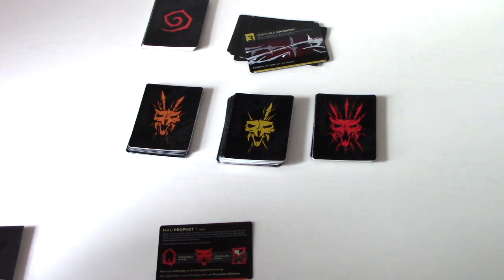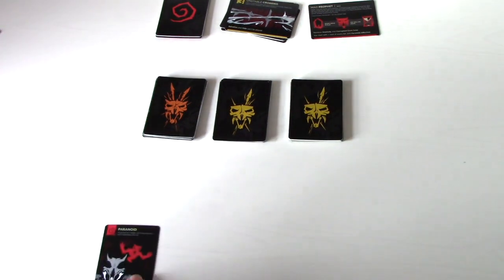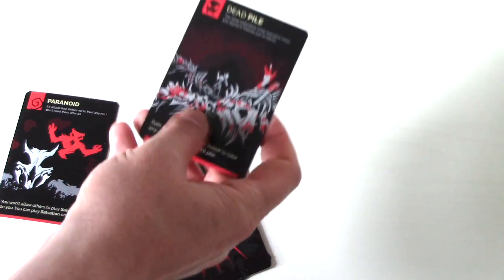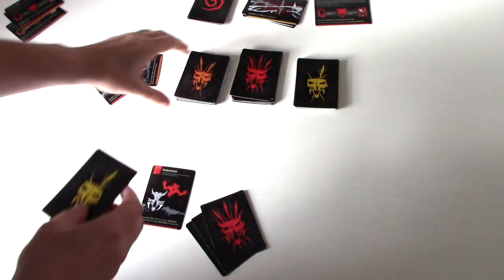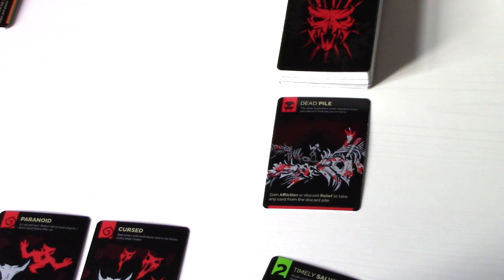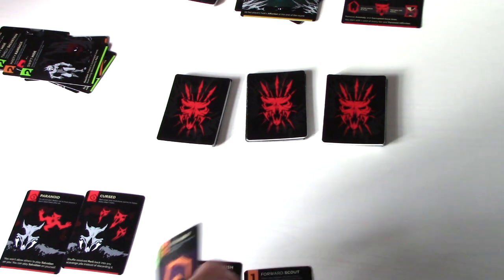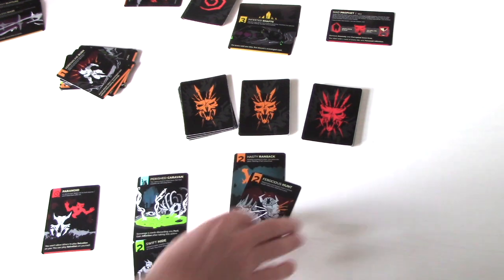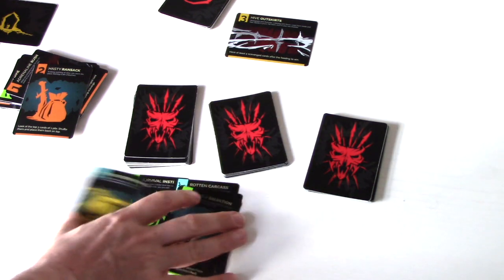Godforsaken Scavengers PREVIEW